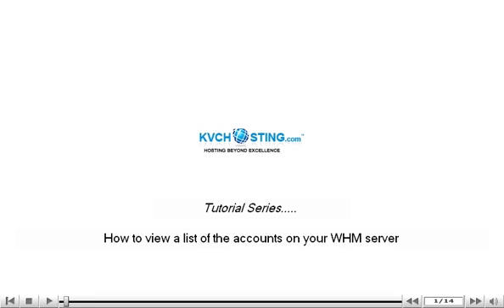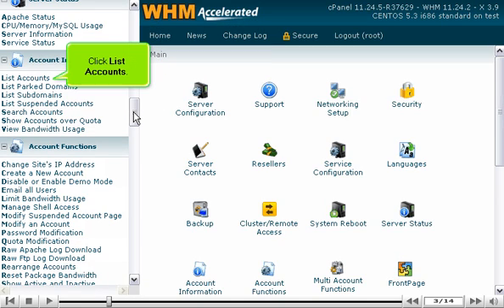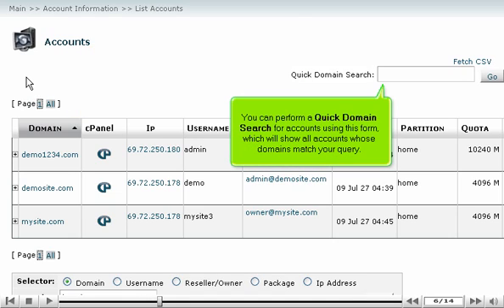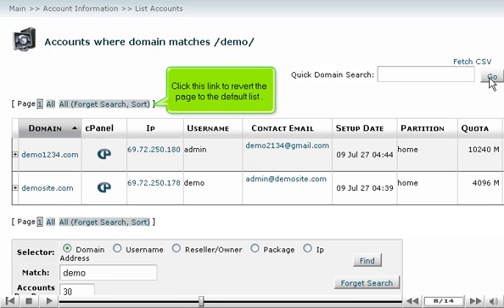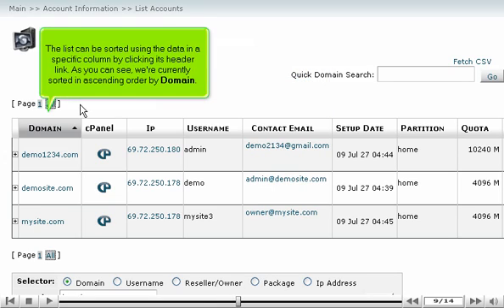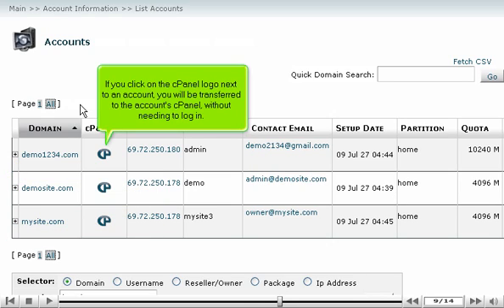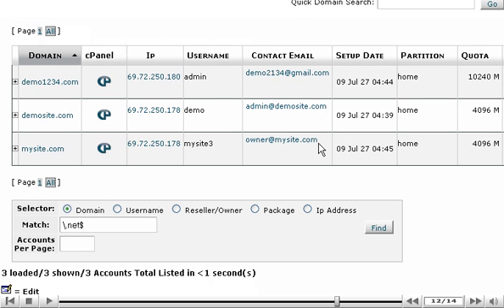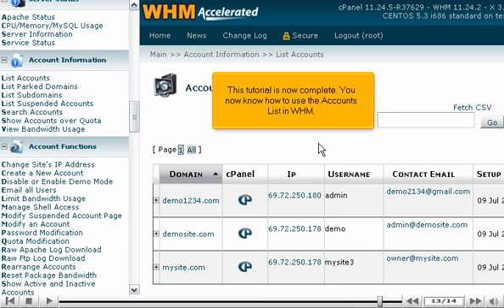How to view a list of the accounts on your WHM server - WHM Tutorials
How to view a list of the accounts on your WHM server

• WHM provides you with a tool to list all accounts on your server.
• Go to Account Information and click List Accounts. You will get the Accounts List.
• By default, you will see a list of every account on your system, which can be split up into pages. Each account has its own row in the table, specifying a variety of useful information about the account.
• You can perform a Quick Domain Search for accounts using this form, which will show all accounts whose domains match your query. As you can see, only those accounts whose domains contain the phrase demo will be displayed.
• Click this link to revert the page to the default list. You can export a comma delimited CSV file of all your accounts by clicking Fetch CSV.
• You can take a closer look at the information contained in table.  The list can be sorted using the data in a specific column by clicking its header link.
• Clicking plus sign (+) next to an account will give you access to a simple form allowing you to change the account's password or contact email.
• If you click on cPanel logo next to an account, you will be transferred to the account's cPanel, without any need to login.
• Scroll right. Hovering over an account's row will show edit links for a number of settings. You can click on the edit icon to edit that particular setting for an account.
• Scroll down. At the bottom of the page is a more advanced search box. Apart from the advanced search feature, that's all there is to see and do here. Close the window or tab to return to the standard WHM view.